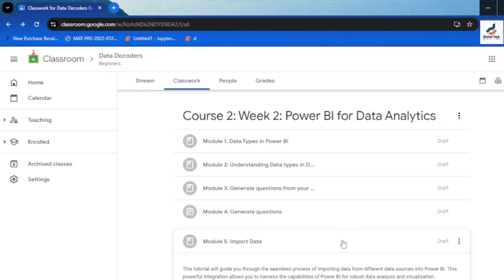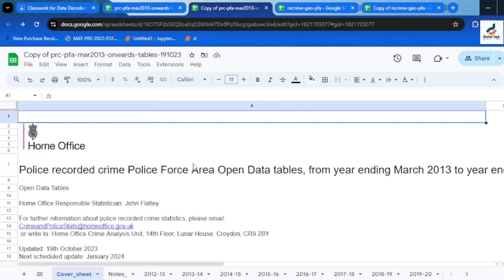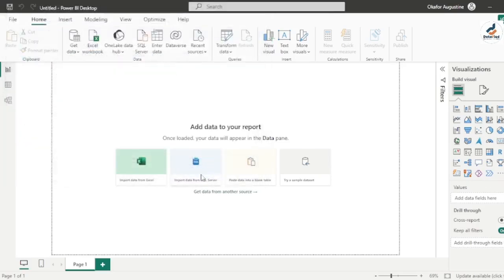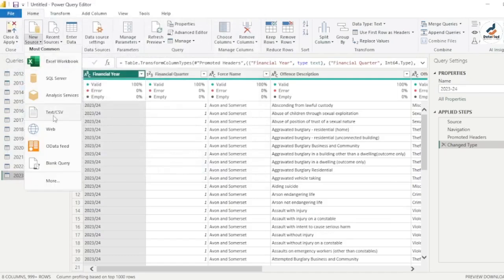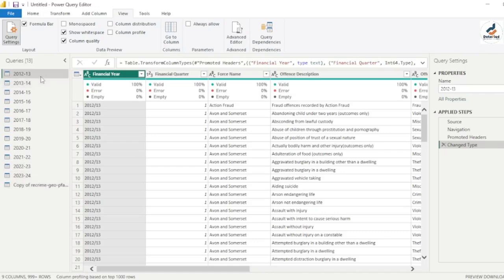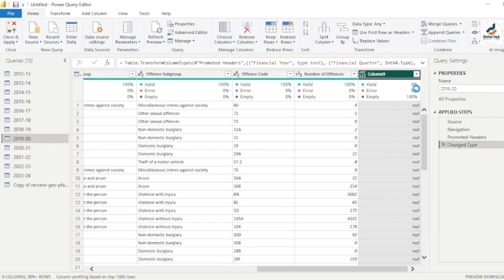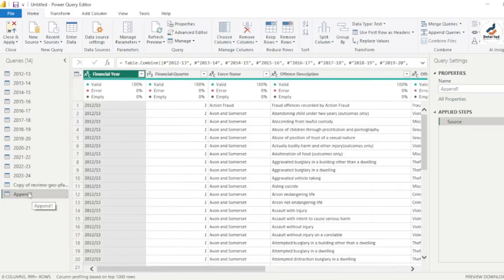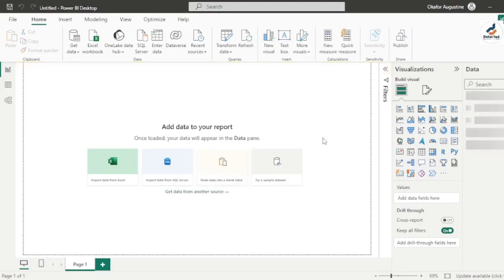Easy Steps to Import Data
This covers the basics of importing data with different data sources into Power B Desktop.